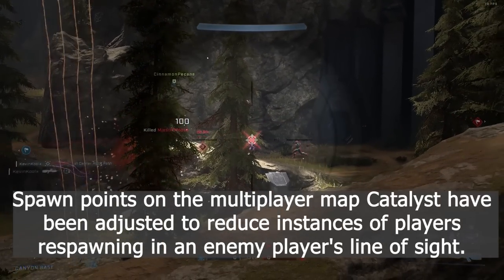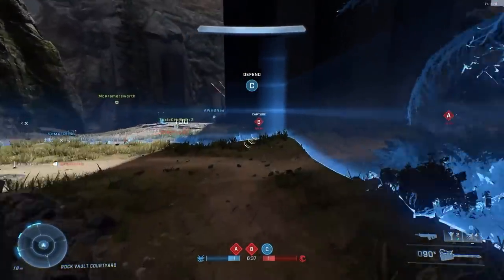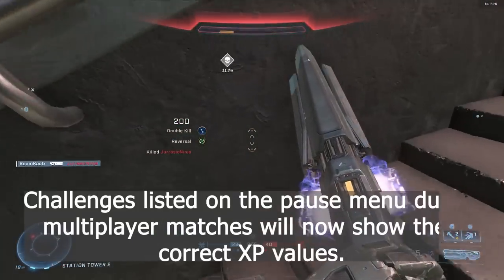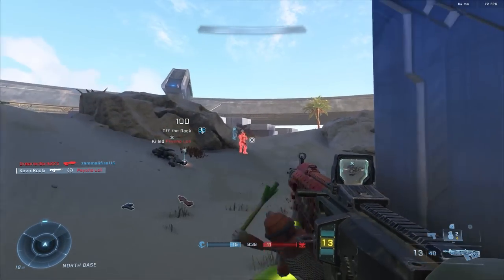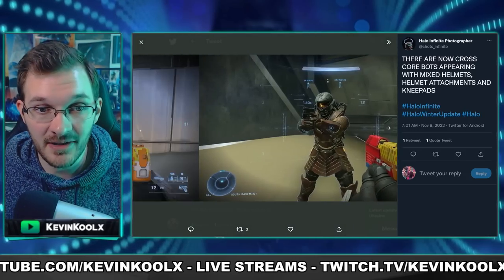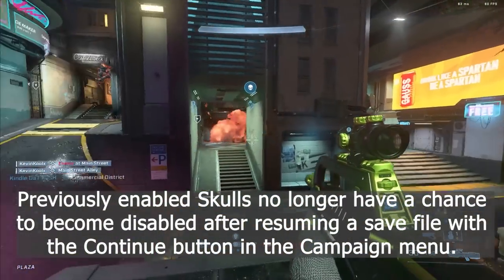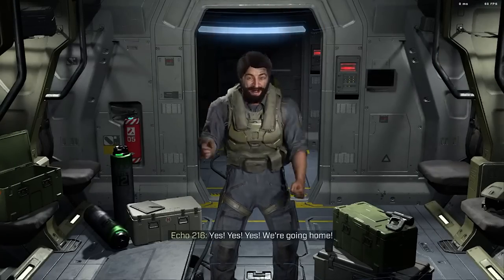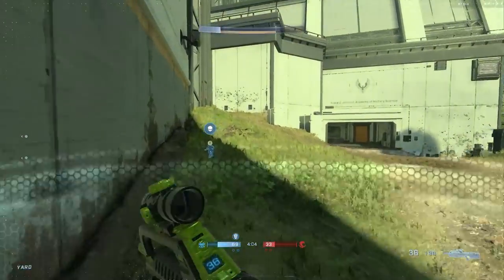15 Hidden Changes Made with Halo Infinite Winter Update! Cross Core Customization Leaked?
Flexispot has amazing desks and office goodies!

15 Hidden Changes Made with Halo Infinite Winter Update! Cross Core Customization Leaked?